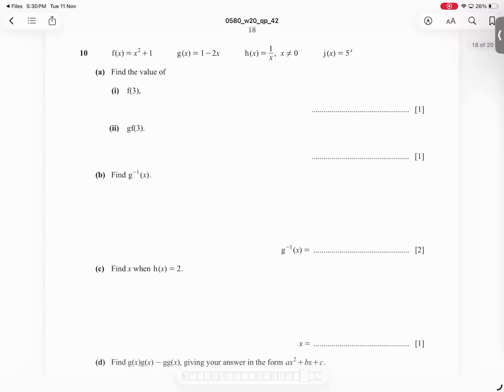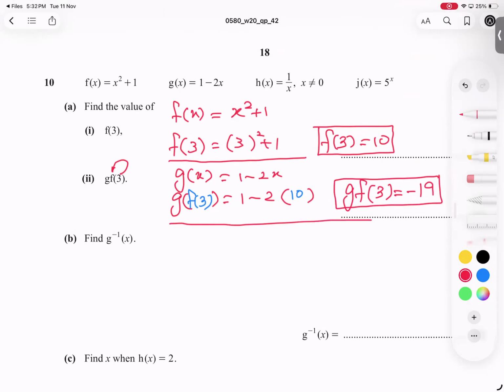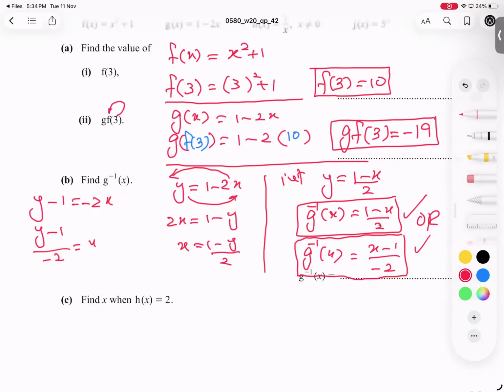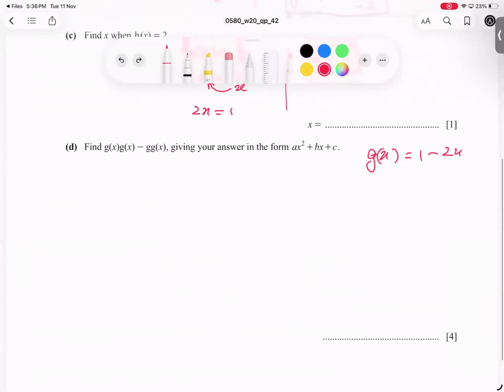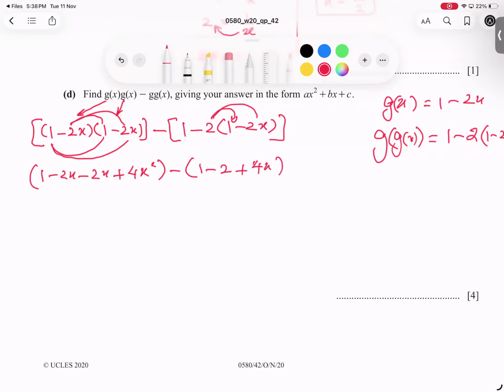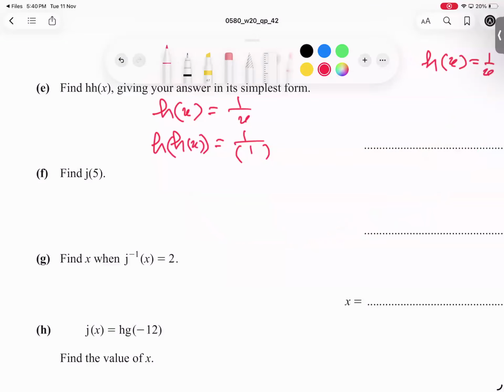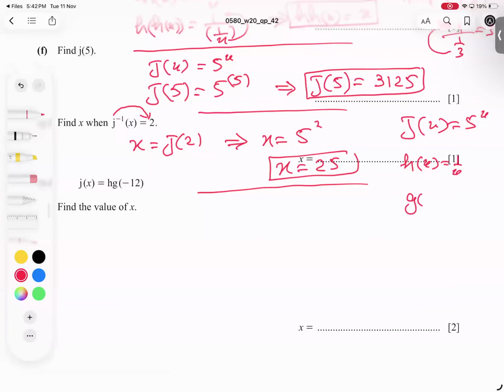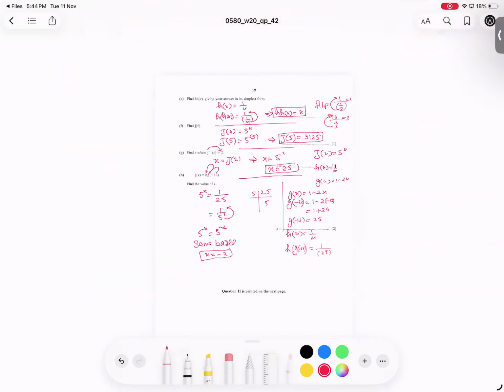Oct 2020 Var 42 Q No 10 Topic O Level Functions